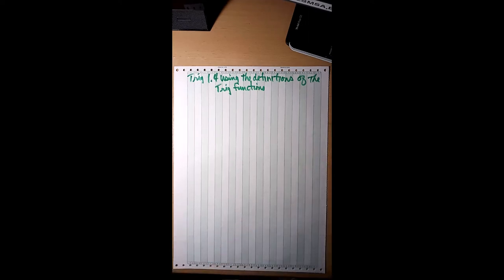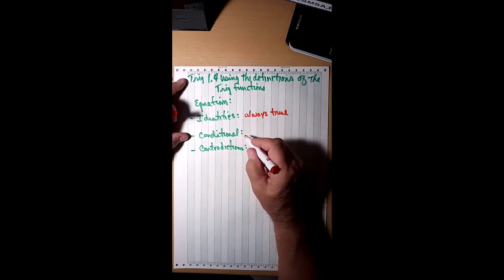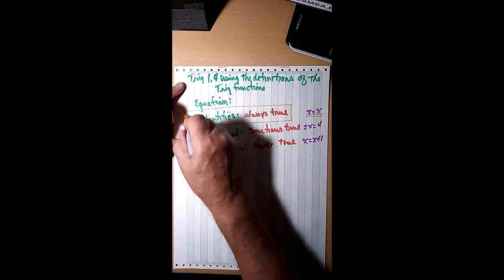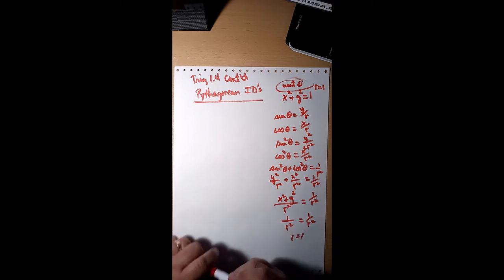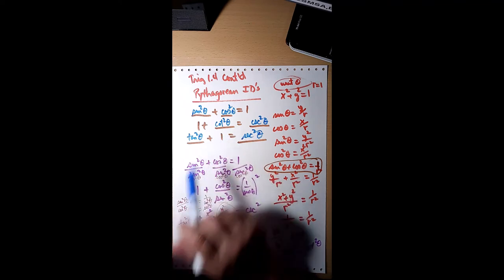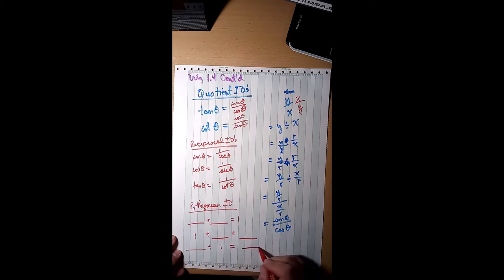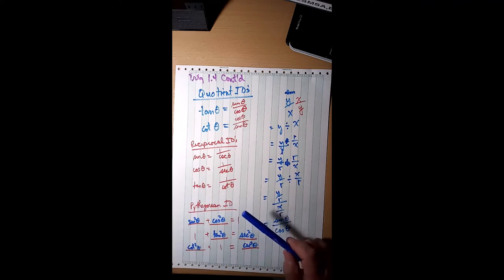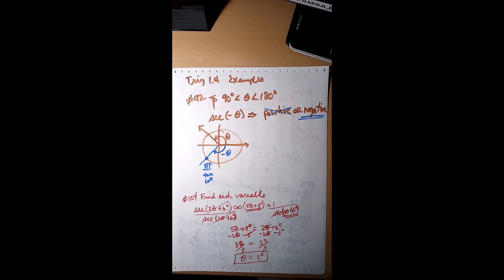Trig 1 4 ab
Trig 1.4 lecture